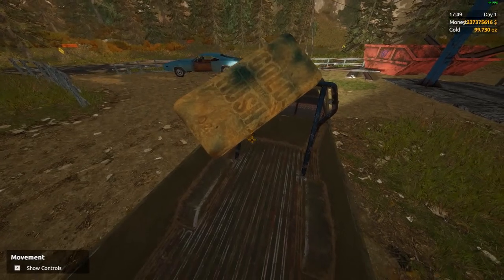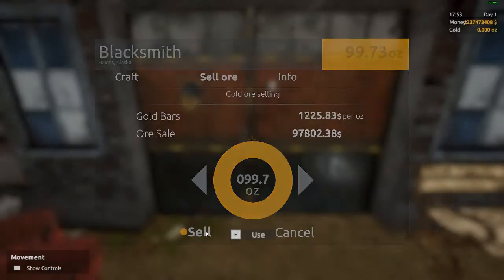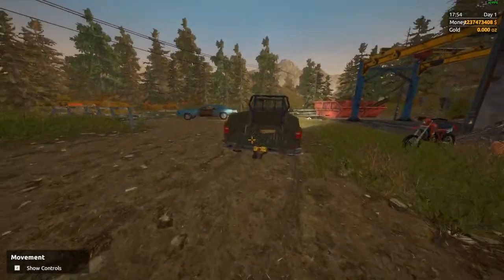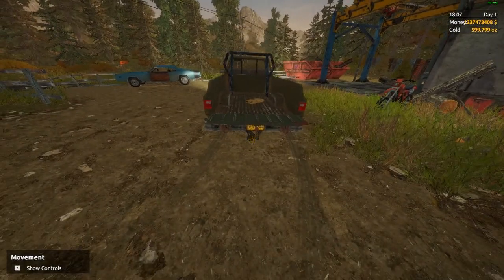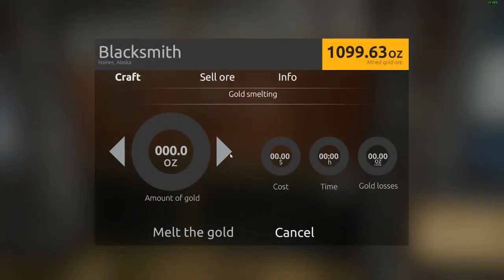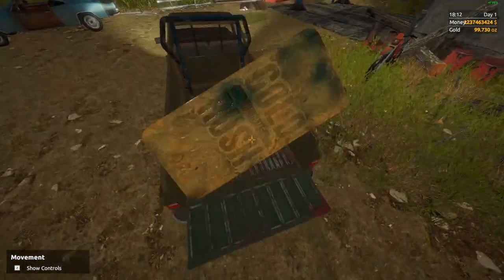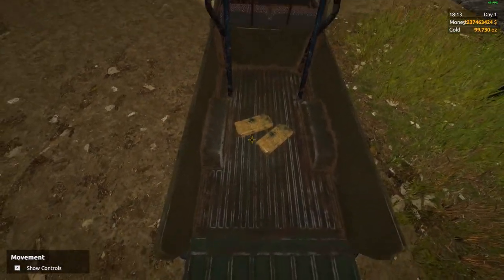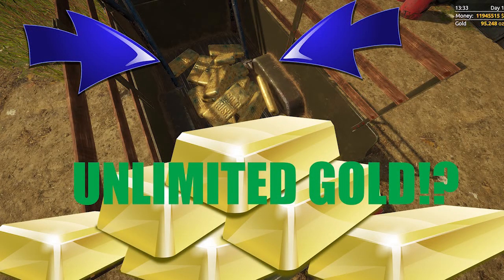Unlimited Gold! | Gold Rush The Game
In this short video, I show you how to get Unlimited Gold in Gold Rush The Game. It is ridiculous, so let me know your comments below!!